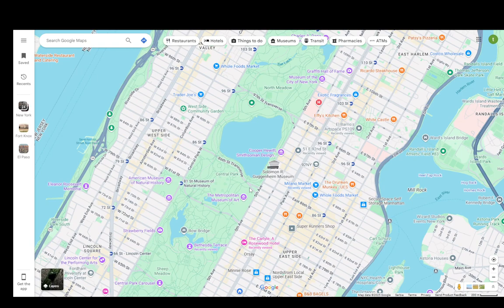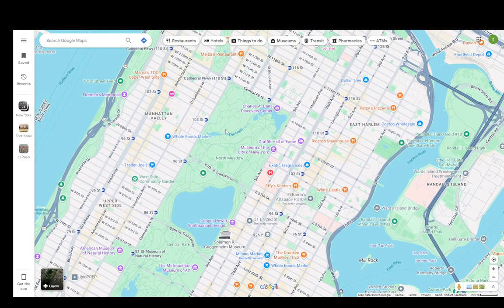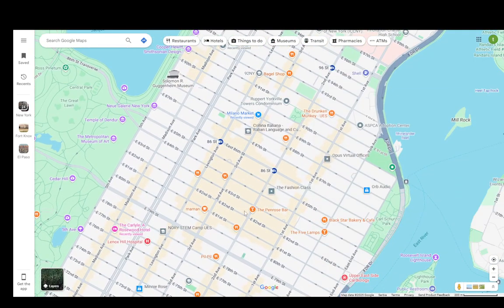How To Take Google Map Printout Tutorial